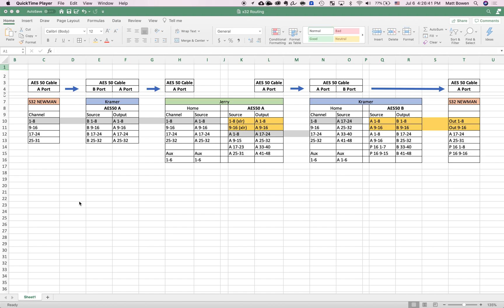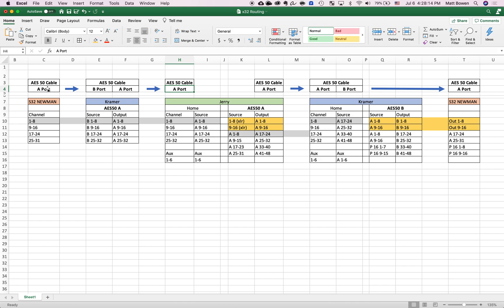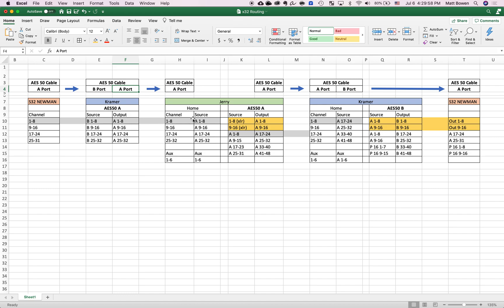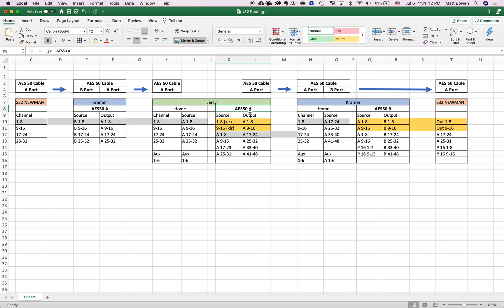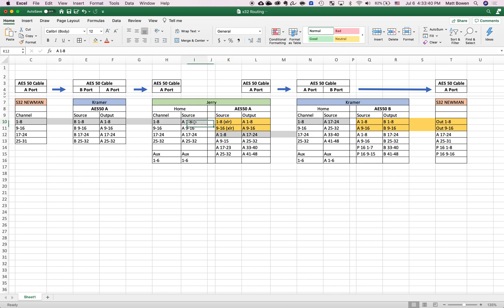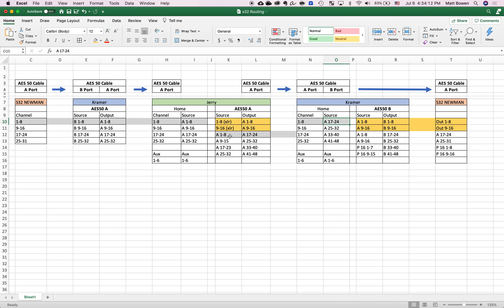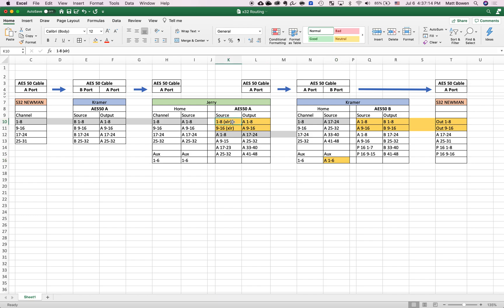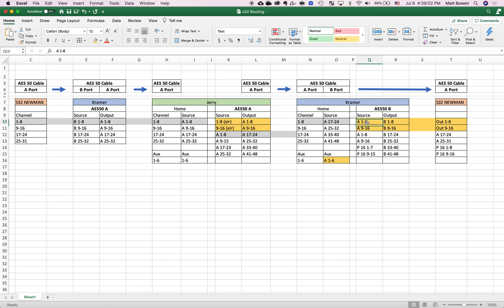X32 Routing (2 X32's and an S32)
X32 Routing at UBC